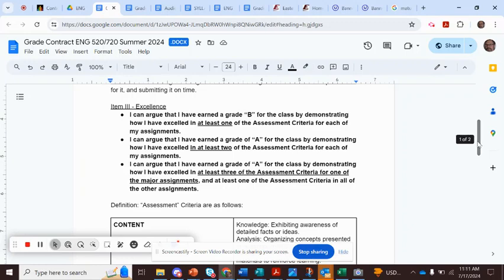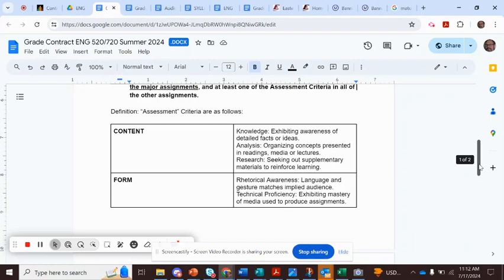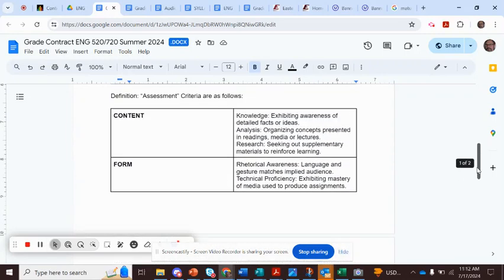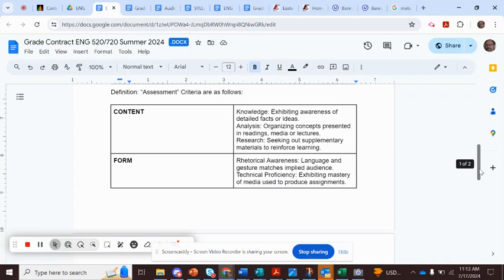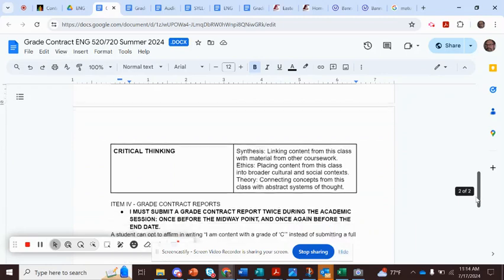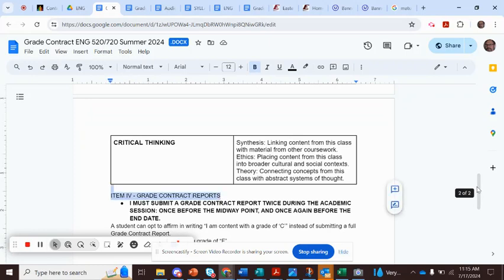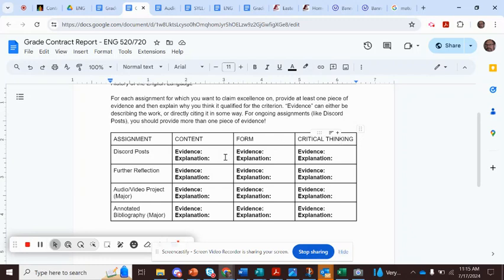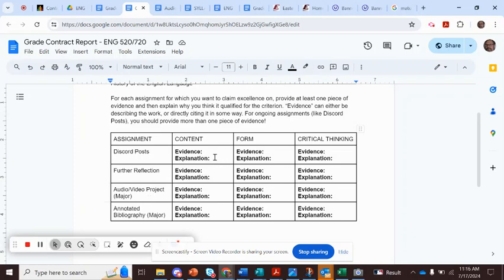Grade Contract Video Hotel